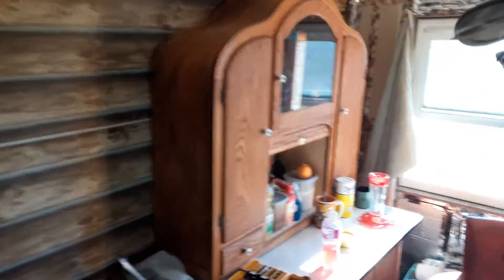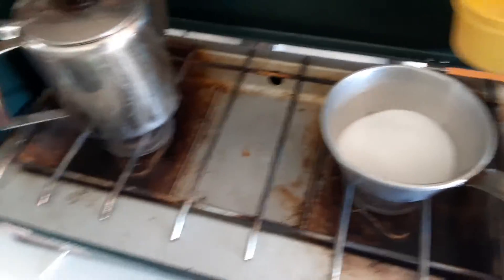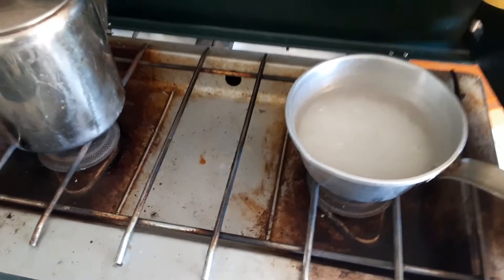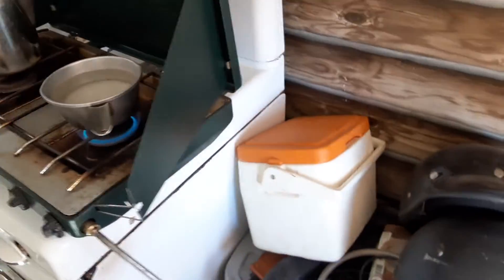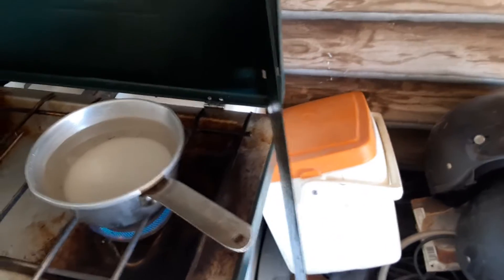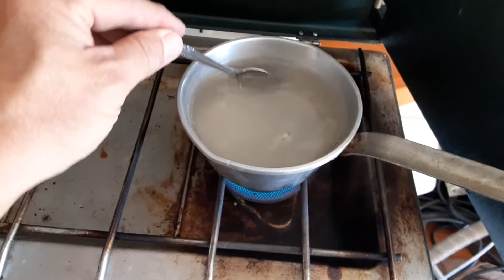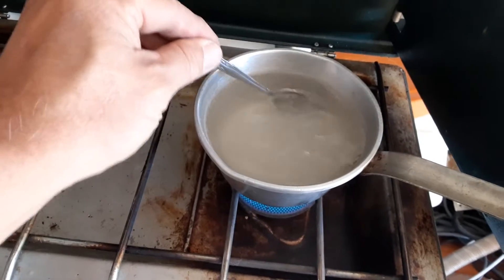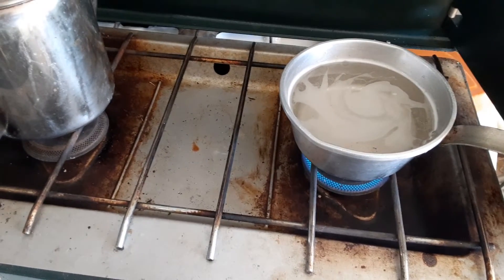Sunday project on the Box Van part #3